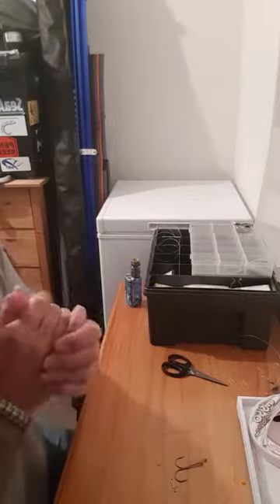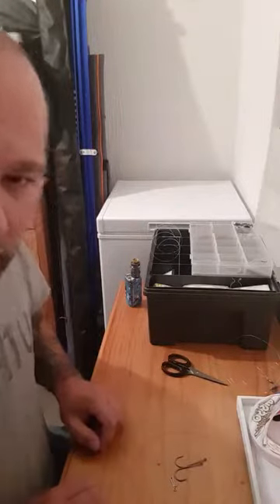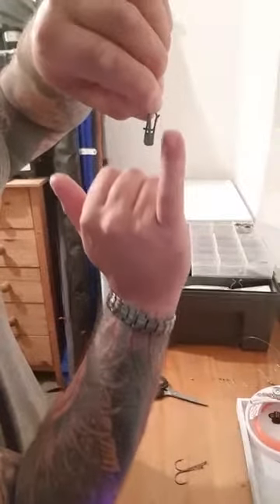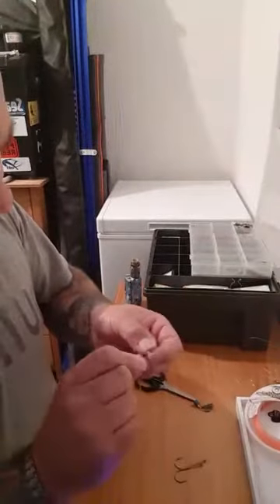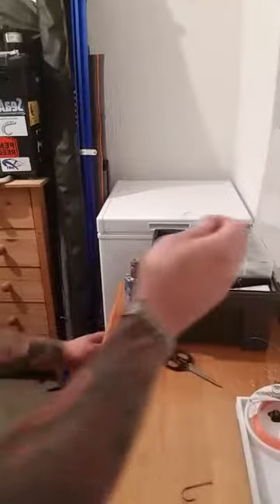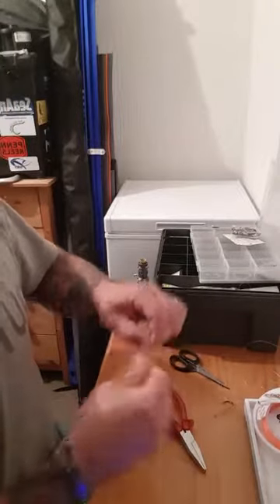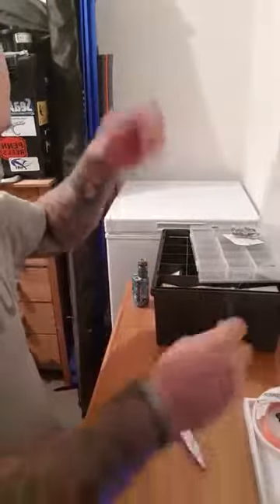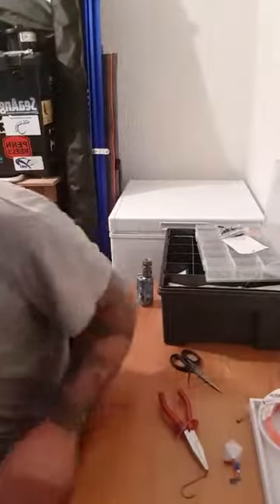Up and over pulley pennel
this video was created on our facebook page via live streaming.

up and over rig based on how i do it